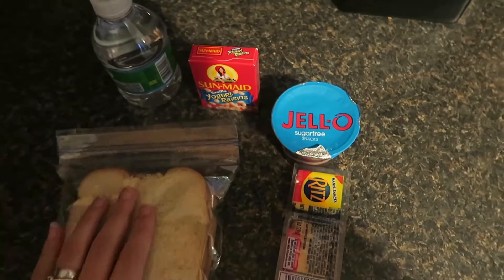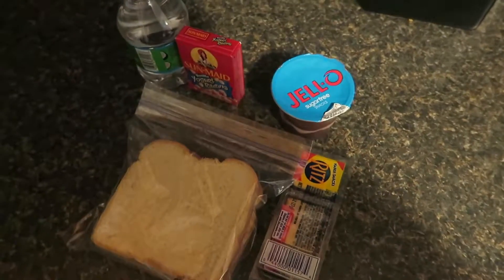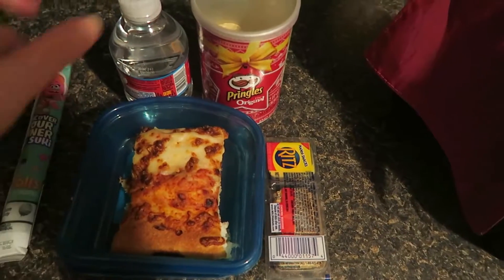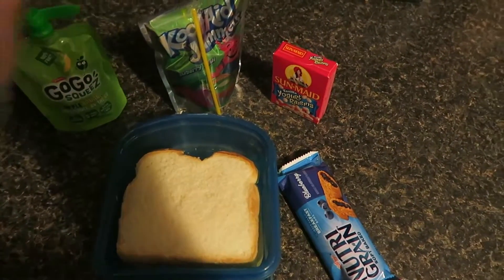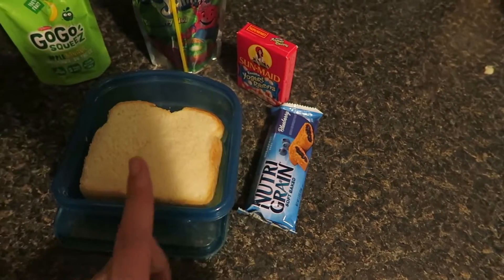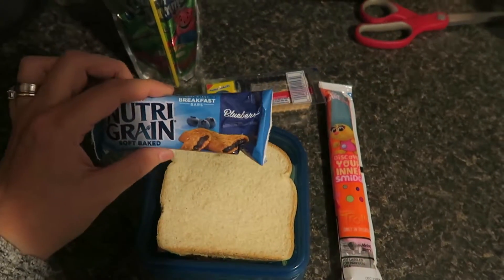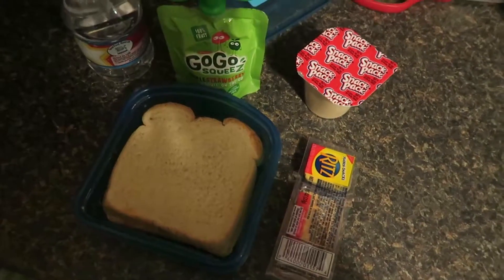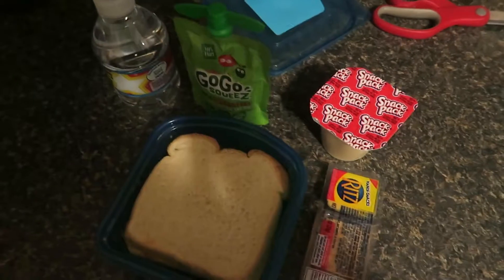School Lunches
Here are Joey's school lunches!